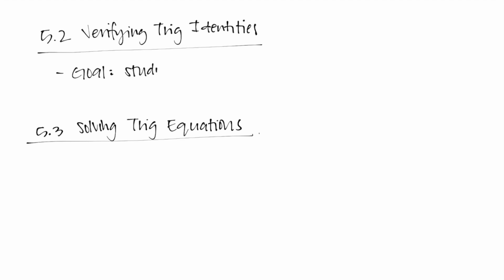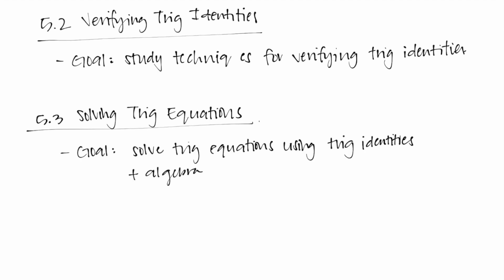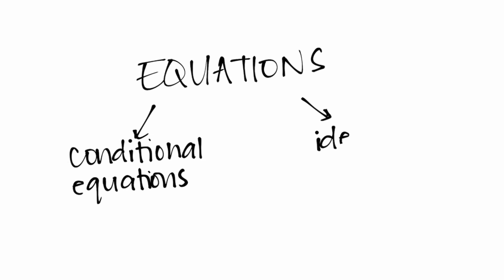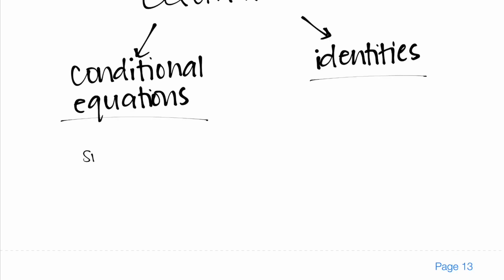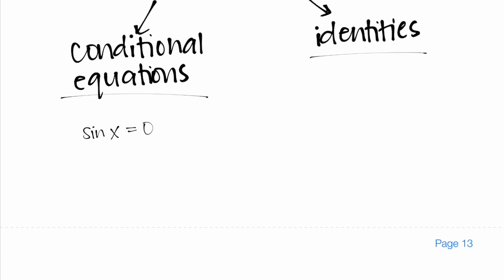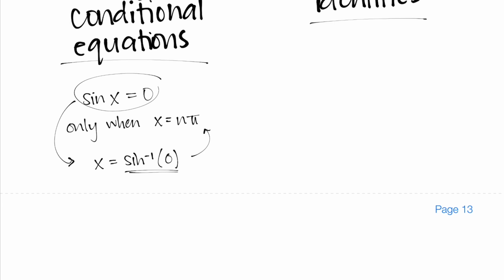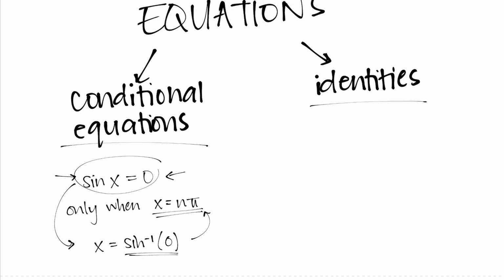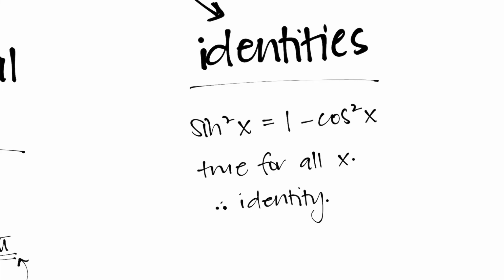5.2 Verifying Trig Identities (Introduction)